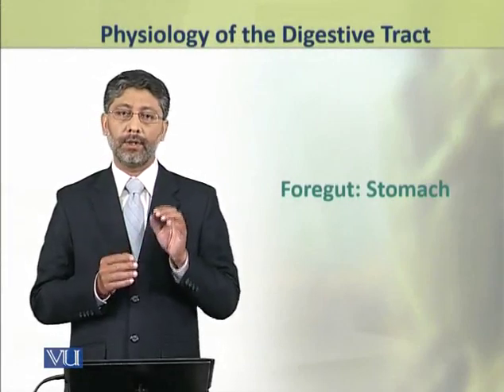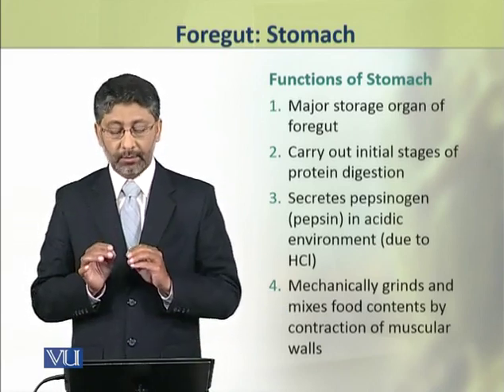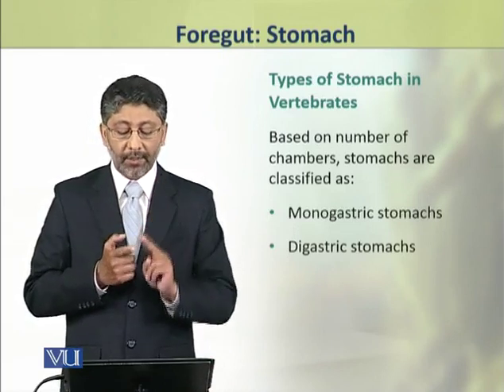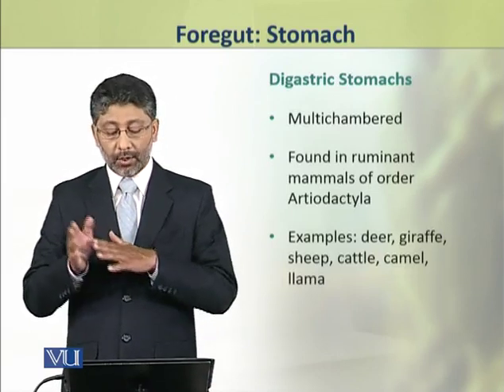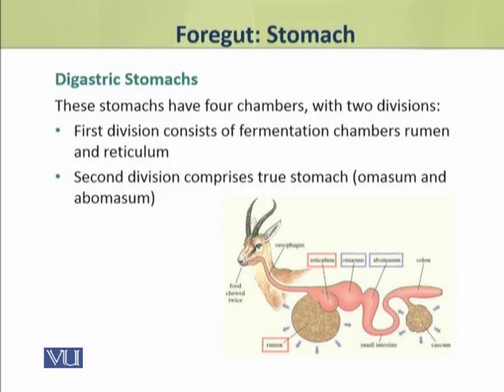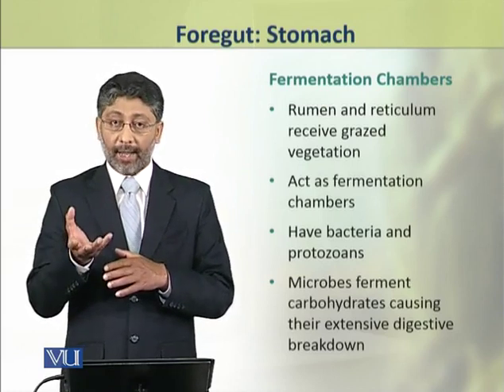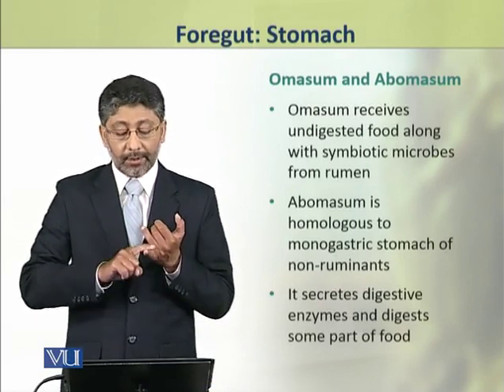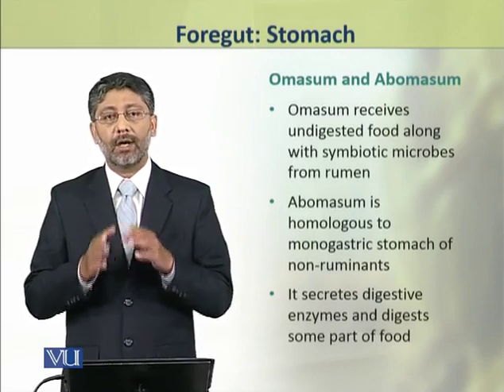Foregut: Stomach | Physiology (Theory) | ZOO519T_Topic108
Topic108: Foregut - Stomach,
By Dr. Ateeq ul Jaleel